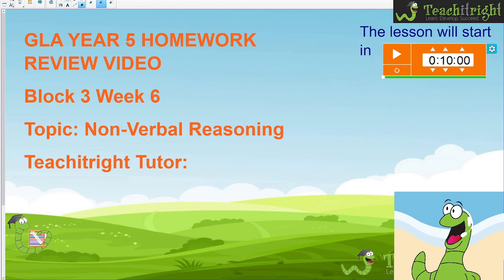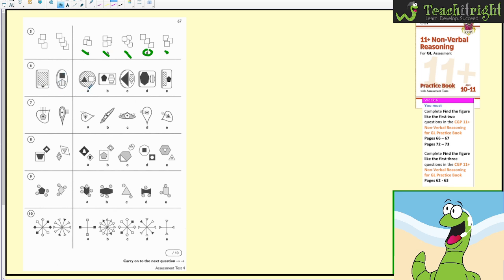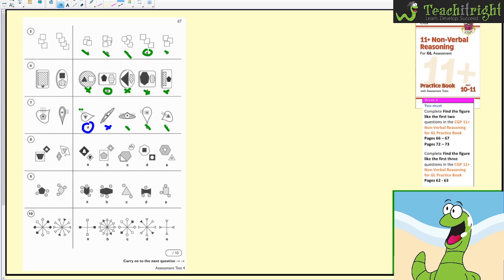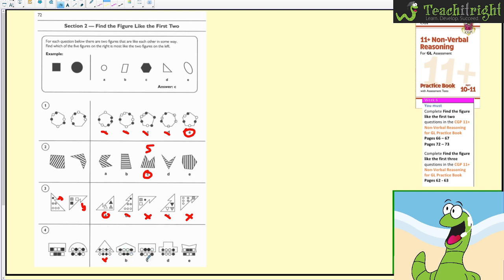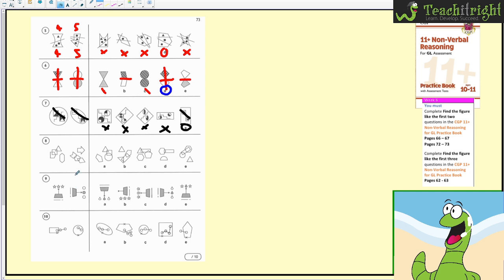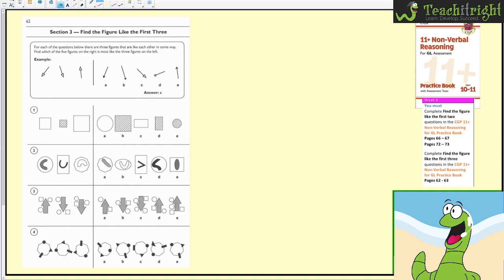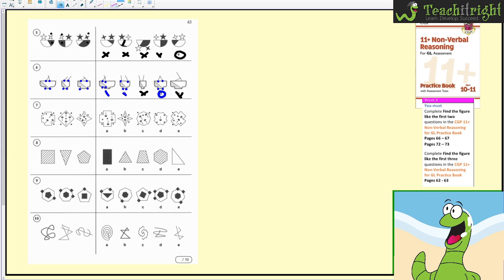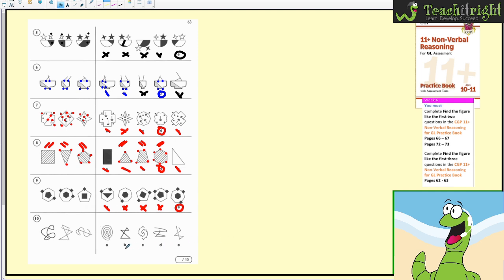Year 5 Block 3 Week 6 NVR HW Review